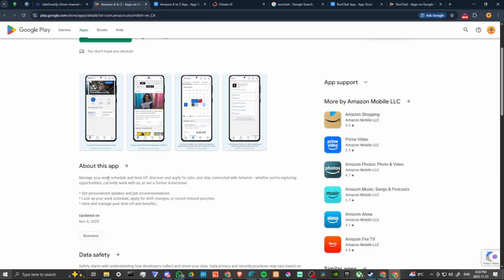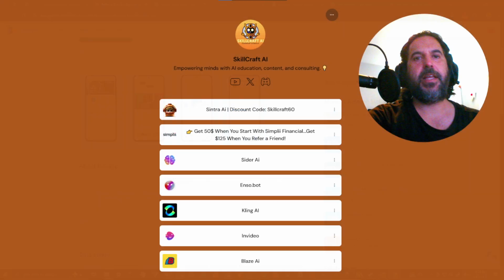How To Use Amazon A to Z App – Ultimate Guide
Master the Amazon A to Z app with this comprehensive tutorial for seamless navigation.